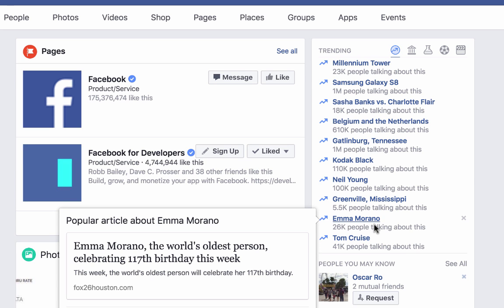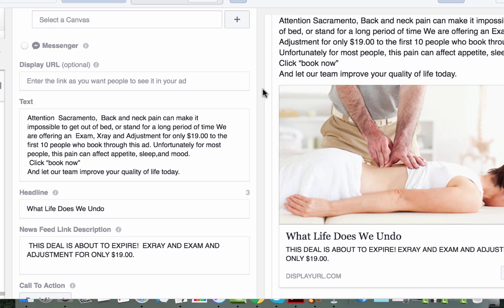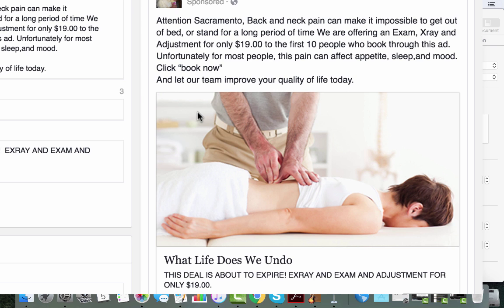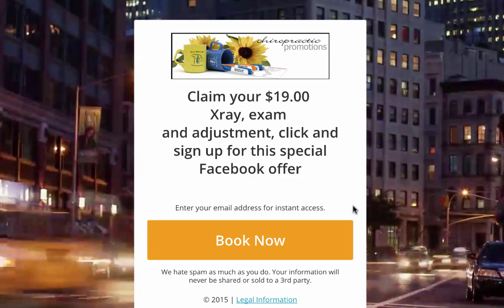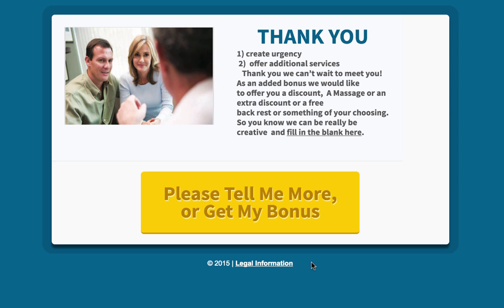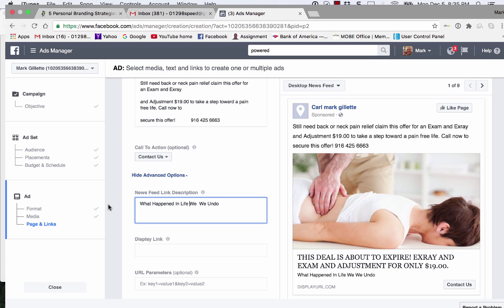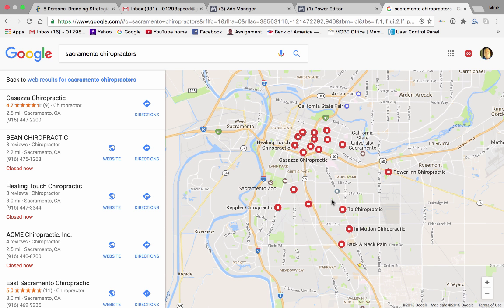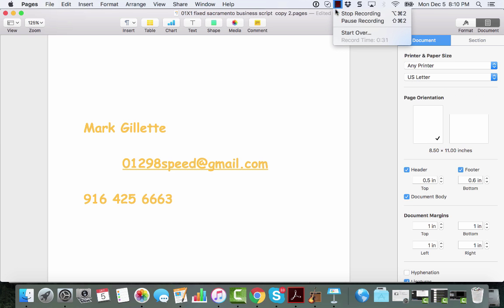Chiropractor Facebook Marketing